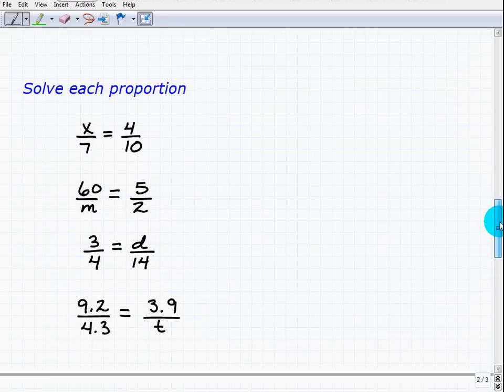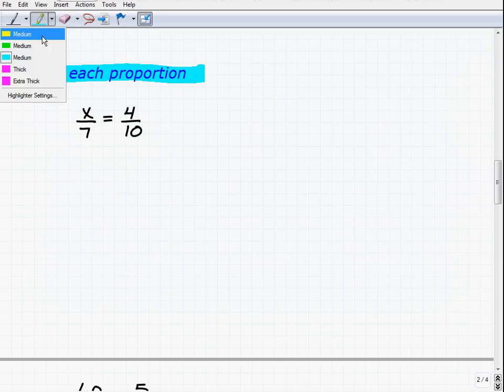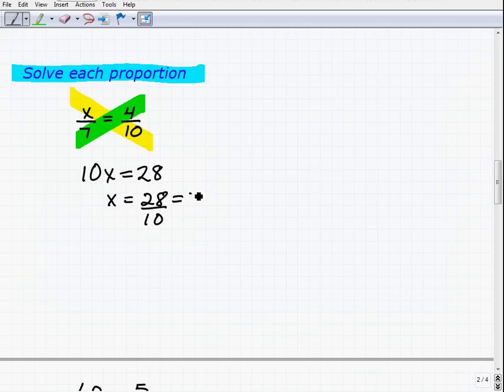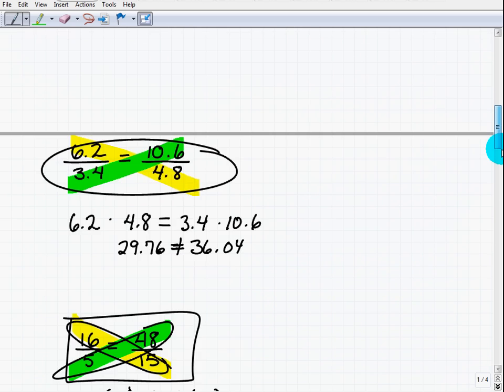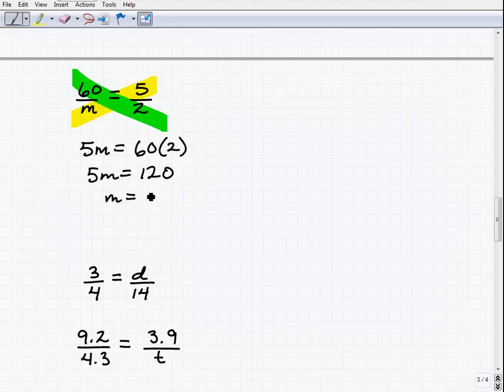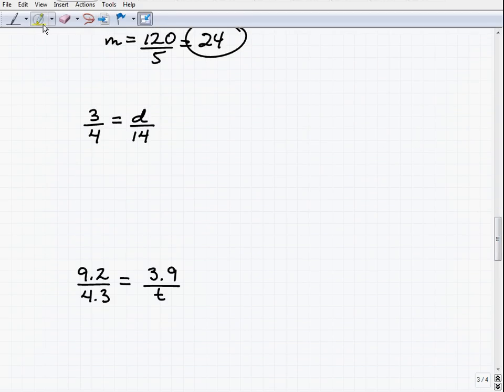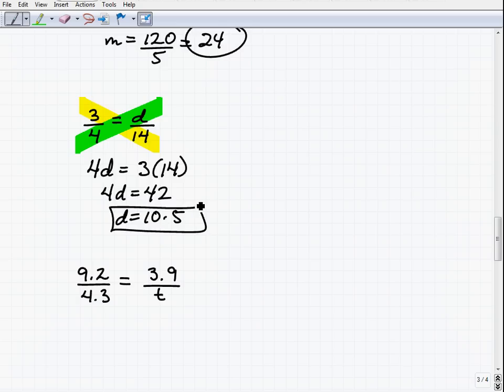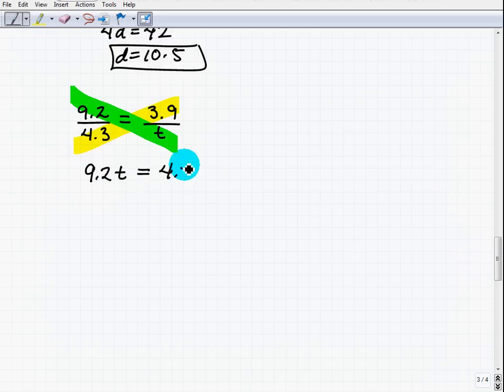Do You Need Help Homeschooling Math To Your Kids?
HomeSchoolMathOnline.com offers free math instruction and courses to homeschoolers.